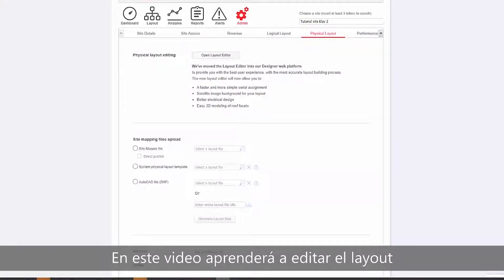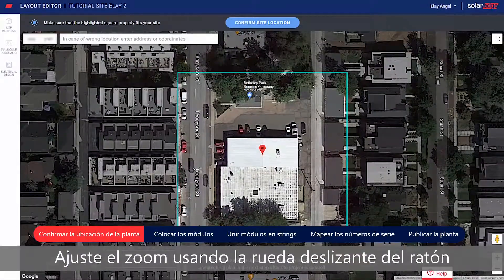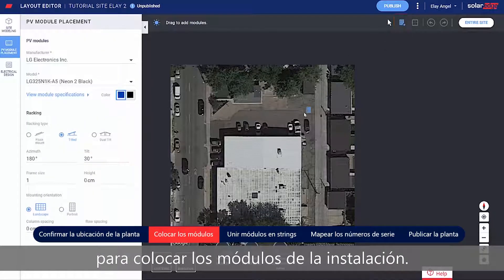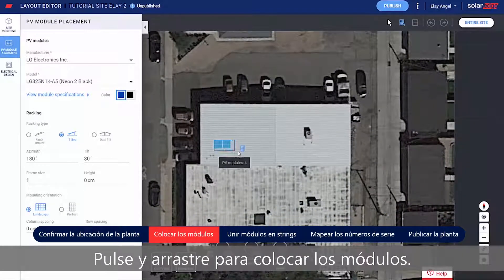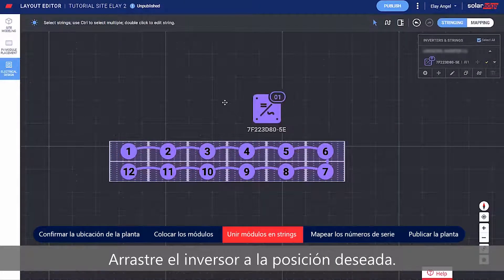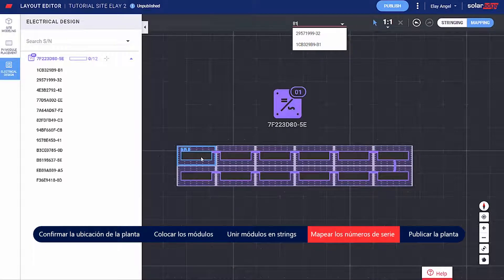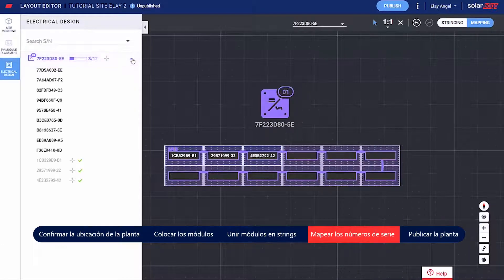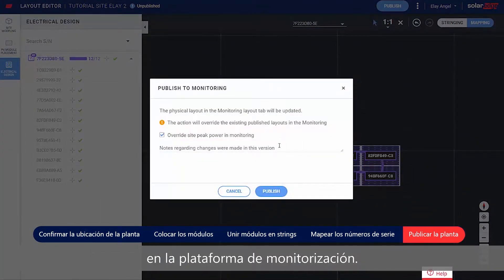Modificar el layout de una planta en el portal de monitorización de SolarEdge | España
El layout físico de una instalación fotovoltaica proporciona una visión general de cada componente de la planta, permitiendo un diagnóstico en el portal de monitorización de SolarEdge más efectivo, al contar con información añadida y por lo tanto más preciso. Vea este vídeo para descubrir cómo crear el layout de su instalación utilizando el editor de layout de SolarEdge.
Con un proceso simplificado basado en el comprobado flujo de trabajo del Designer de SolarEdge, utilice el editor de layout para completar el layout físico y el mapeado de su planta de forma sencilla e intuitiva.